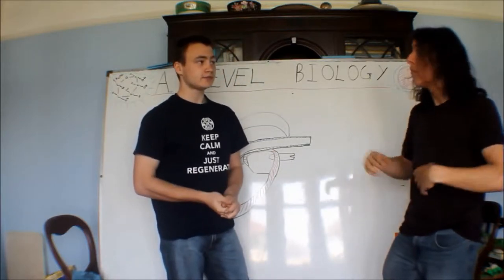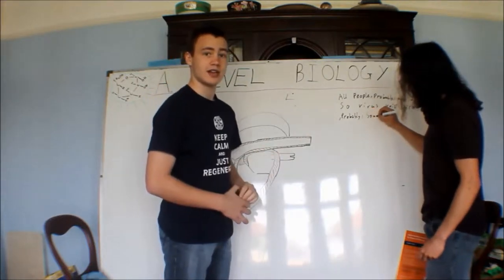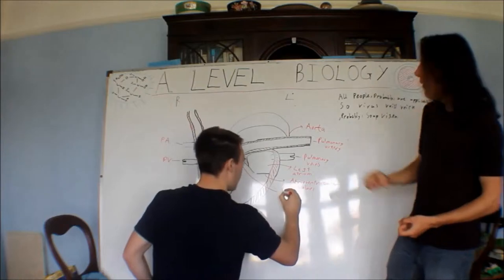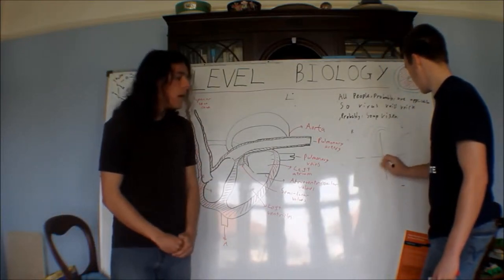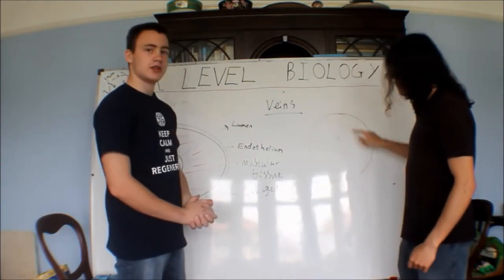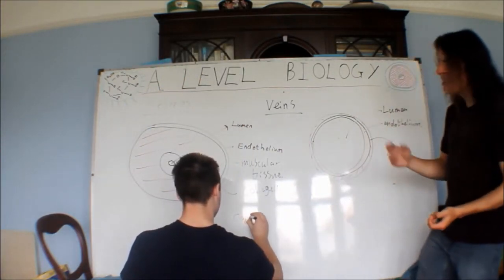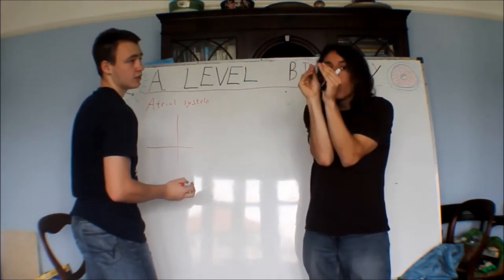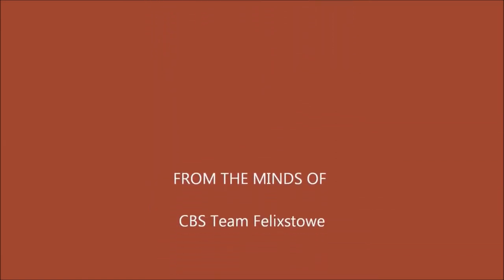Biology- heart and functions (topic 1.2 part 1)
A revision of all the key points from Topic 1.2 of AS Level Biology :) Find us on Facebook by typing in "clever cracker squared" and message us any questions in maths and we get back to you with your own video :)